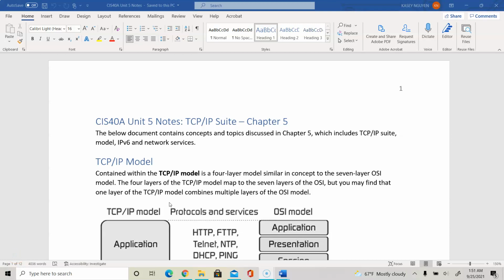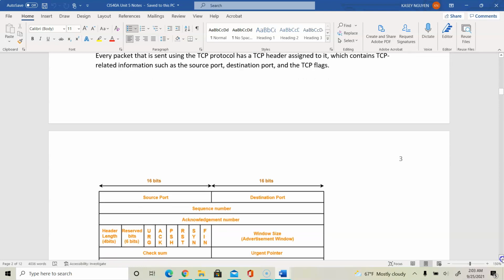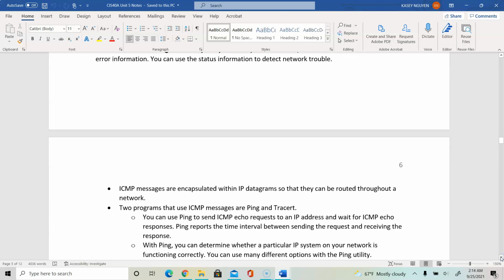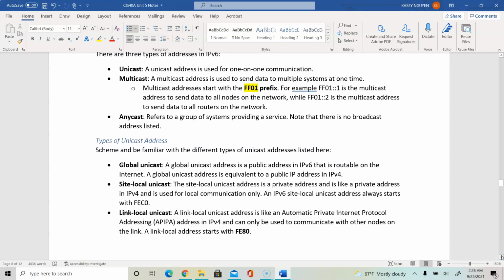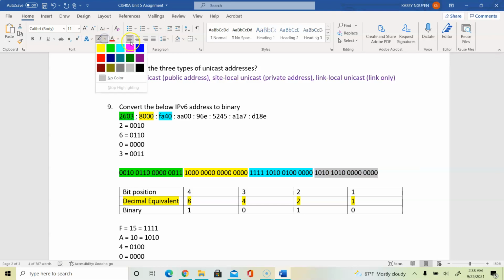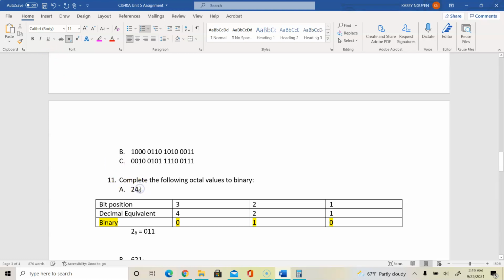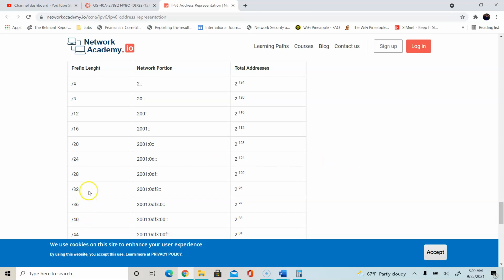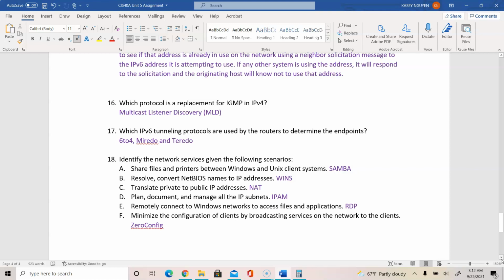CIS40A Unit 5 Lecture: TCP/IP Model, Protocols, IPv6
TCP/IP Model, Protocols, Hex-binary and Octal-binary conversion, IPv6 addresses and network services.